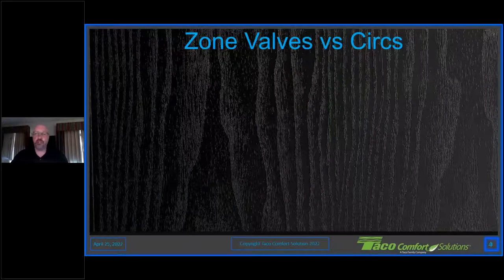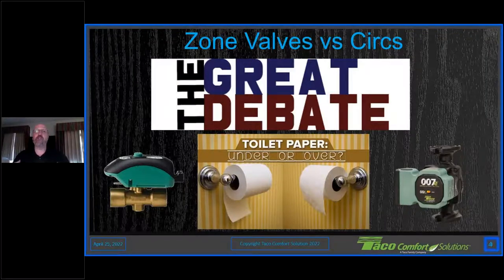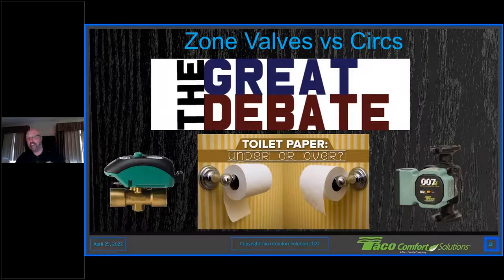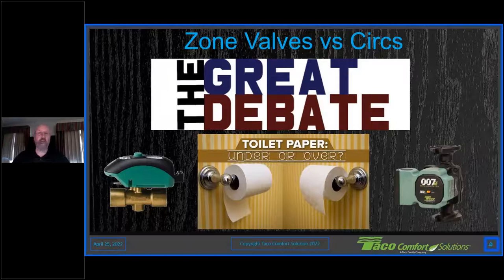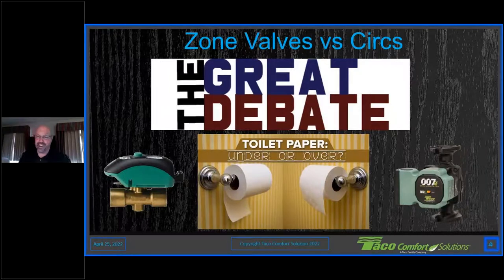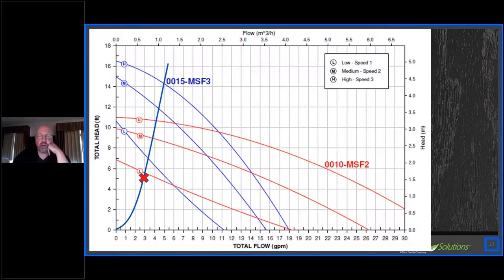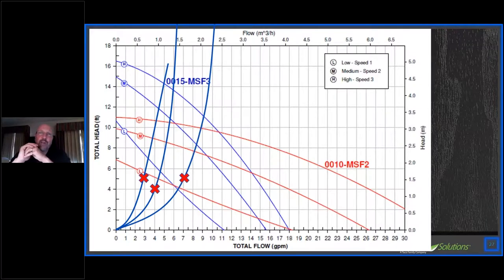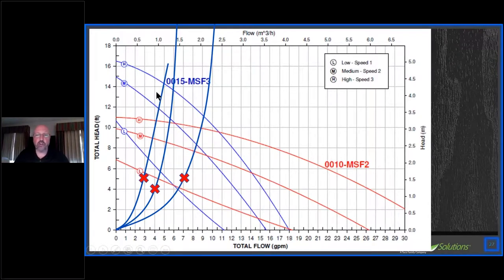Zone Valves vs. Zone Circulators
Residential Focus

Presented by John Barba, Dave Holdorf, and Rick Mayo

Since the first amphibians crawled out of the slime, this debate has been raging: Which is better, zone valves or zone pumps? In this Taco Tuesday webinar, we’ll examine that question by looking at the pros and cons of each. Whichever way you choose, you’ll learn how to make sure you have the right circulator (or circulators) for the job, and we’ll start looking at the wild and wonderful world of variable speed and how they can optimize your system, no matter how you choose to zone. You won’t want to miss this fast-paced, fact-filled hour of wall-to-wall hydronics!